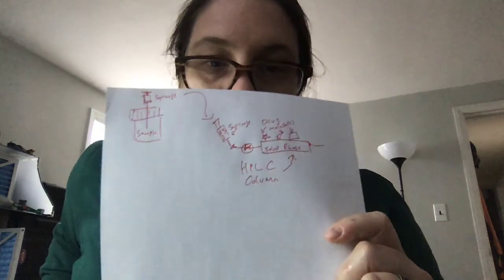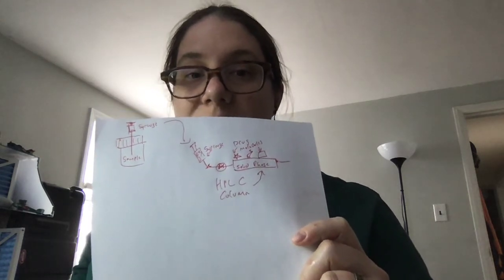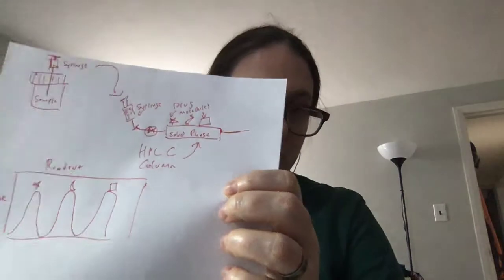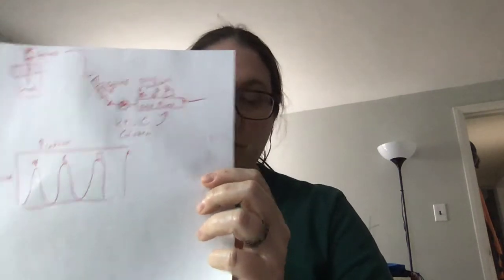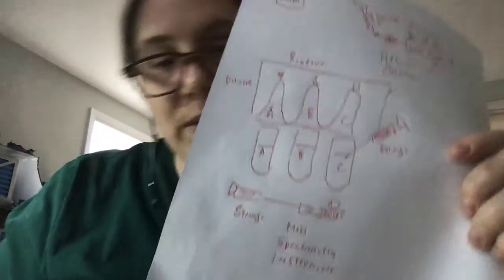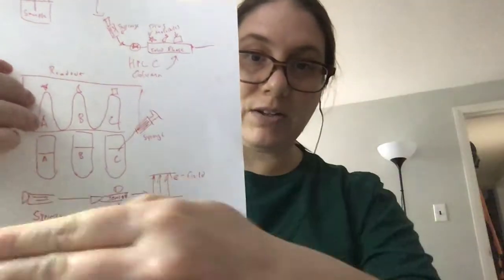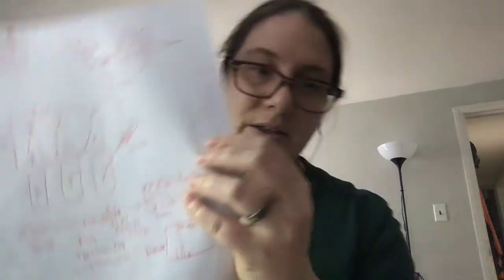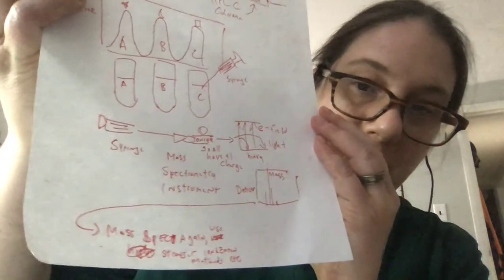lec 22 sup 1